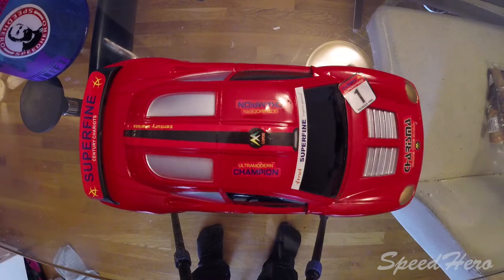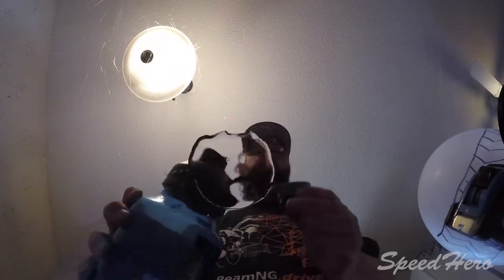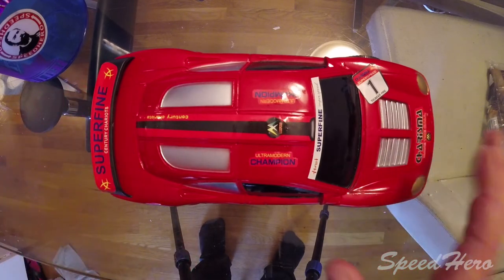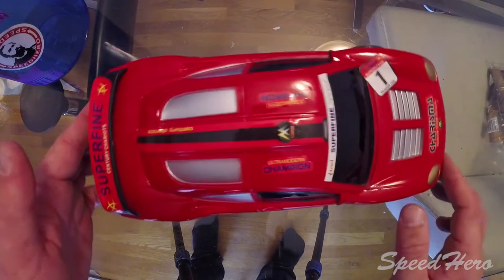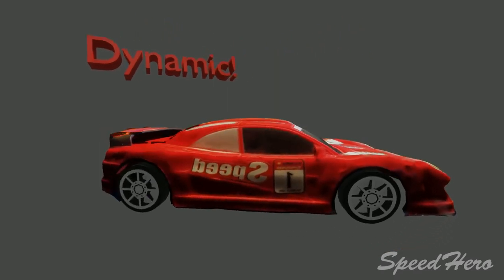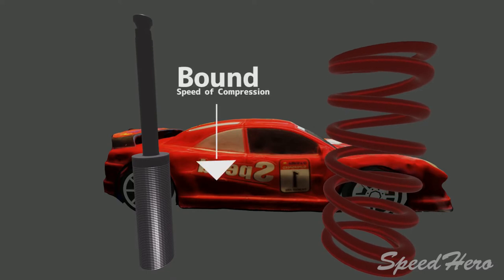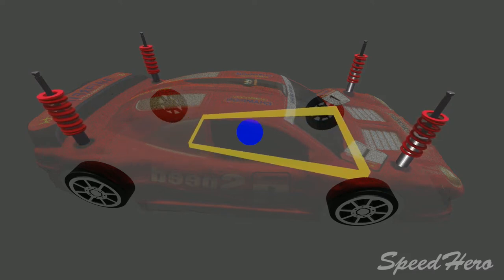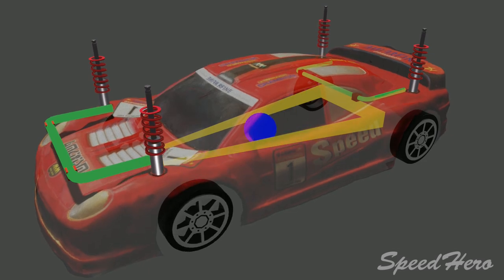Drifting Cars: The Floating Pivot Point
In this video we theorize why sway bars are dang cool.